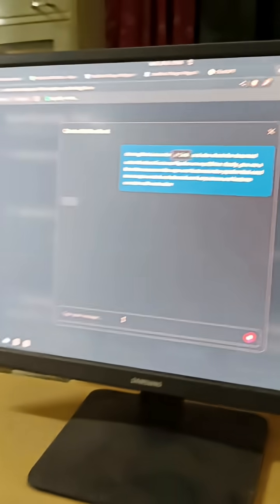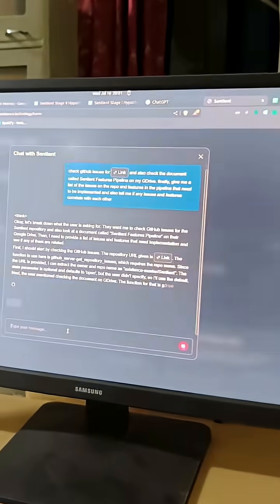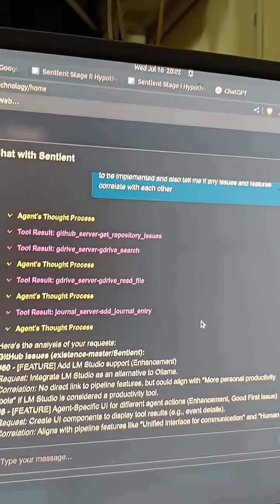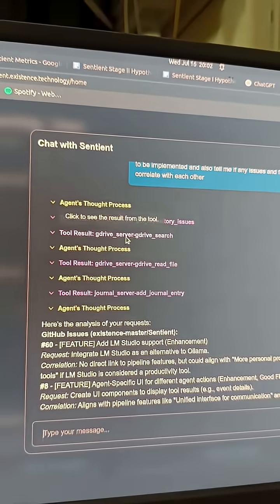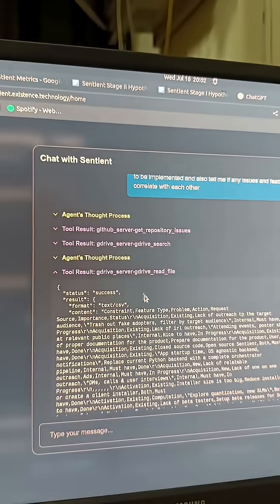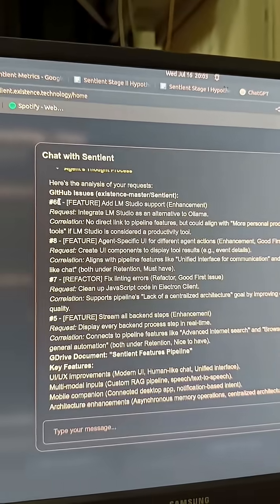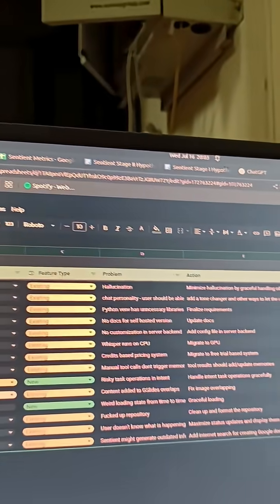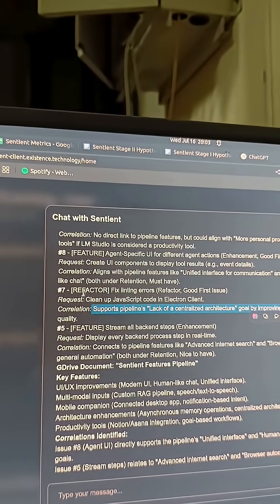automate anything with Sentient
no codes, no nodes, just connect your apps and start getting stuff done!

and this is just ONE of the features we have - and ONE out of HUNDREDs of use cases that you can come up with using our one-shot, scheduled and recurring actions/workflows